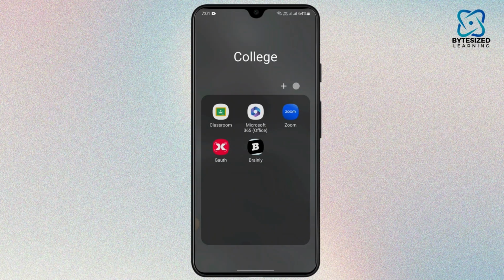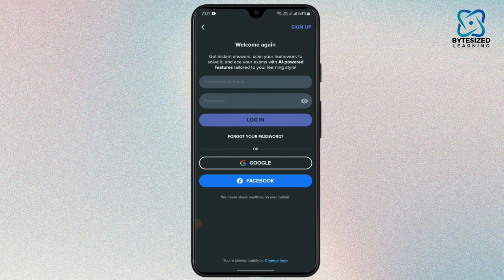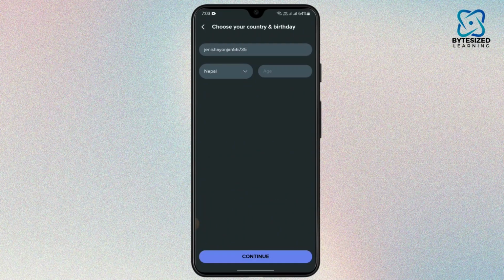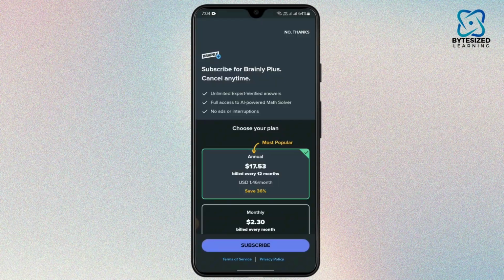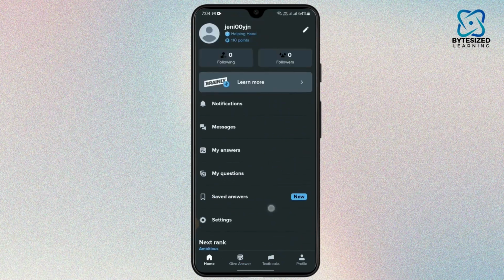How to Login in Brainly App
In this quick and easy tutorial, learn how to log in to the Brainly app step by step! Whether you created your account using Google, Facebook, or your email, we've got you covered. Follow along as we guide you through the process of accessing your Brainly account and exploring its features.

Chapters:
00:00:00 - Introduction
Welcome to another video on how to log in on the Brainly app.

00:00:05 - Download the App
Download the Brainly app and open it to get started.

00:00:15 - Login Options
Choose to log in using your username, email, Google, or Facebook.

00:00:25 - Using Google Login
Select Google if you created your account through it and enter your country.

00:00:40 - Email Login
Enter your email and password if using email login.

00:00:50 - Facebook Login
Select your Facebook account to log in if linked.

00:01:00 - Security Verification
Enter any security code received in your email if applicable.

00:01:10 - Successful Login
Congratulations! You are now logged in to your Brainly account.

00:01:20 - Conclusion